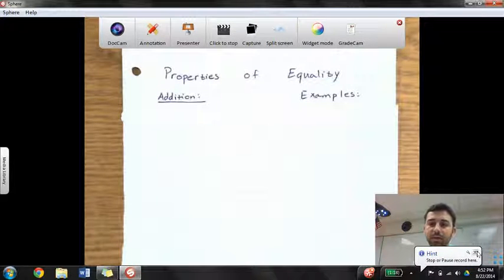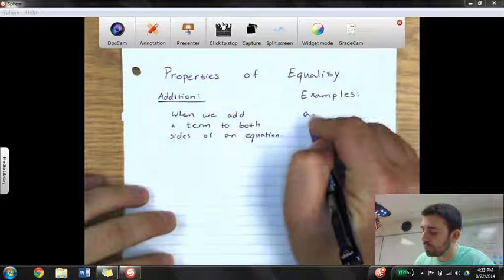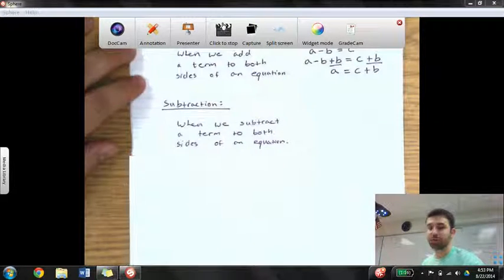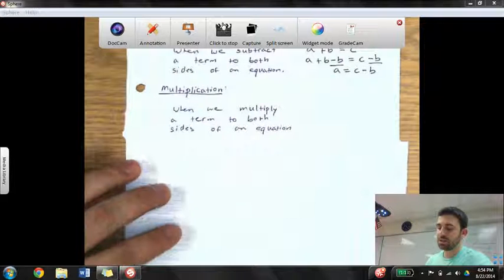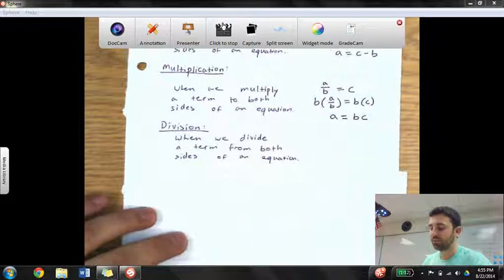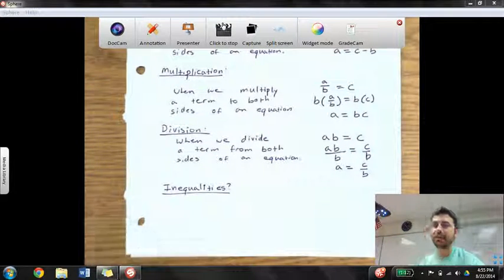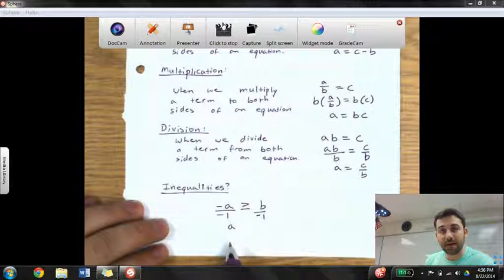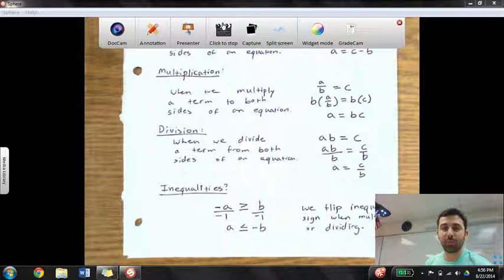Properties of Equality